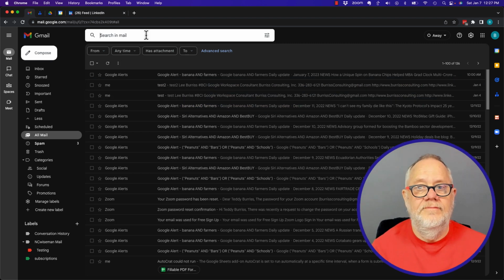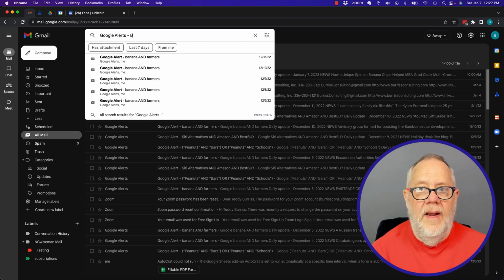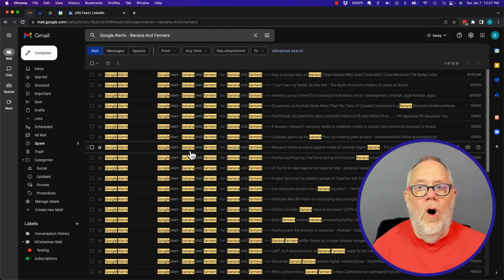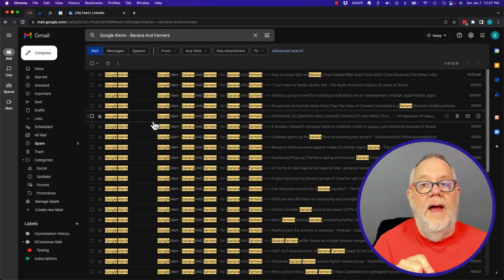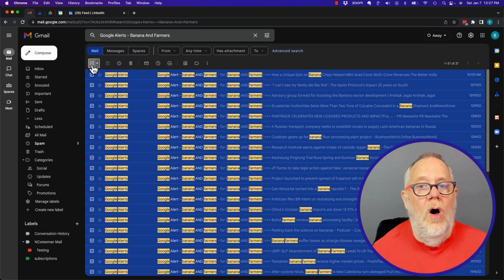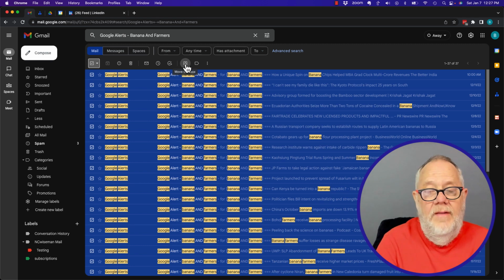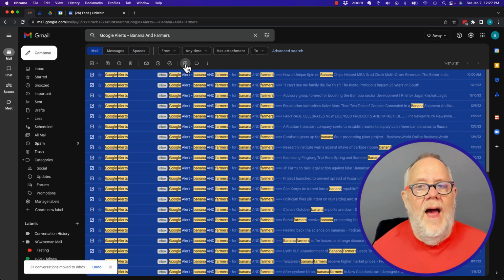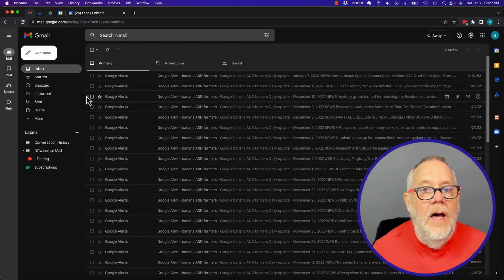How did my Gmail email get into All Mail and not in my Inbox and How do I get them back?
I show how to recover your Inbox Messages from your Gmail or Google Workspace All Mail